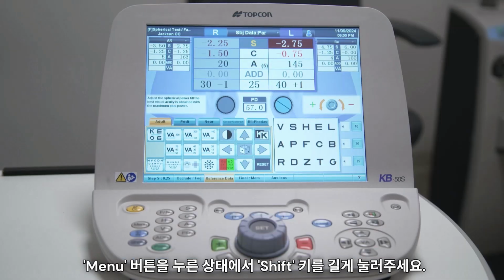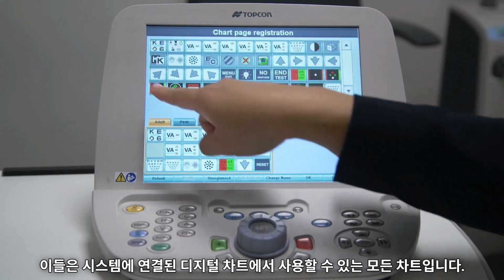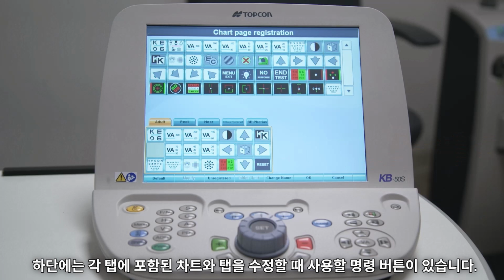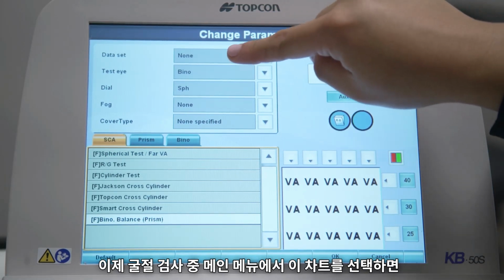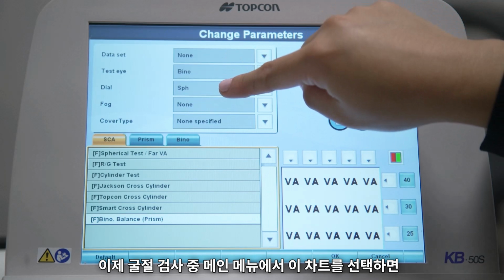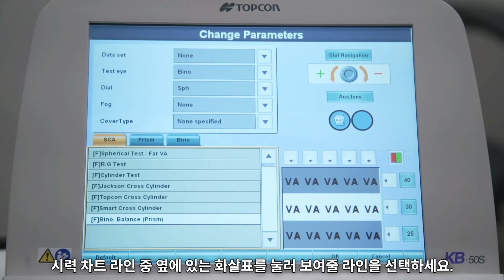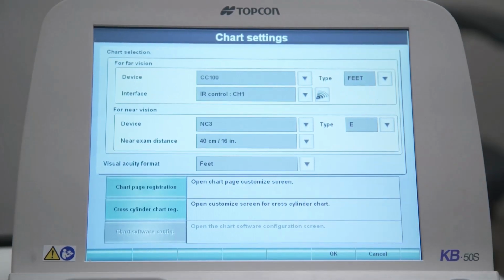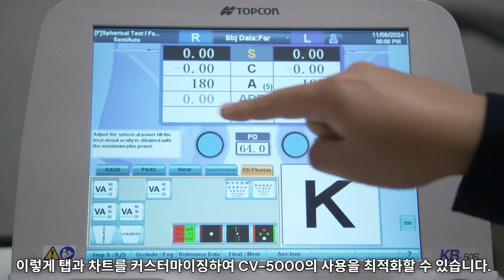CV 5000을 사용하시는 분들을 위한 설명_6. 검사 탭 및 차트 구성 커스터마이징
안녕하세요.

이번 영상은 CV-5000의 검사 탭 및 차트 구성을 커스터마이징하는 방법에 대해 알려드리는 내용으로 구성되었습니다.

검사를 원하시는 대로 수행하시기 위해 수정하는 방법을 알려드립니다.

시청 감사드립니다.